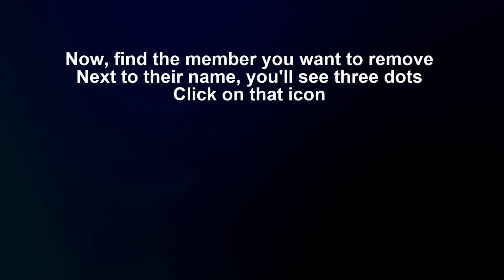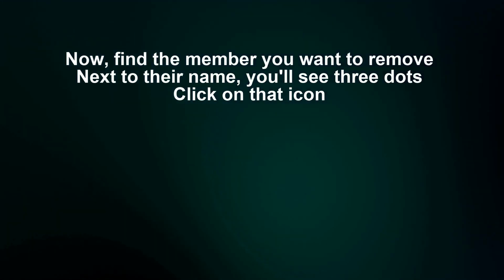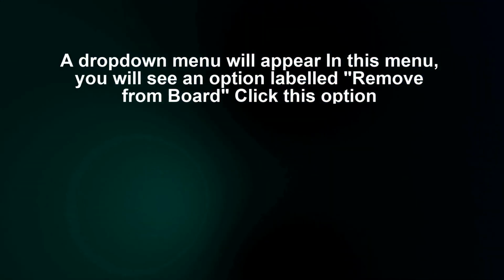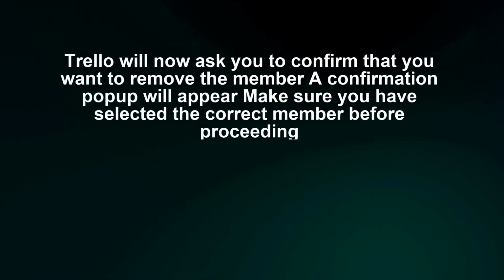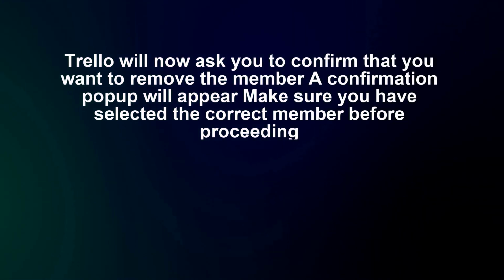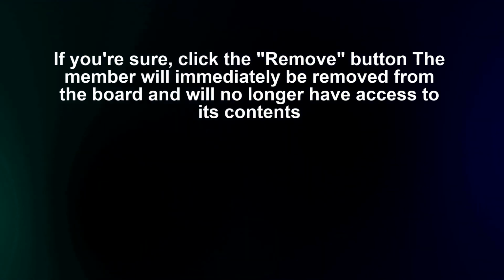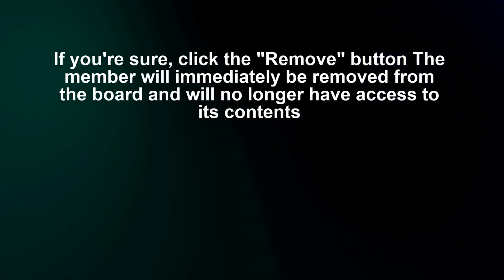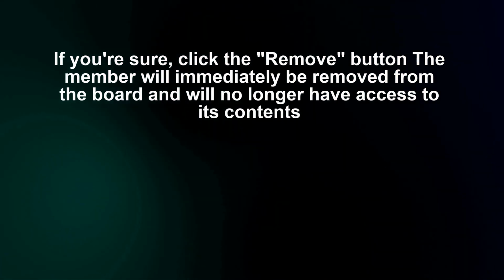How to Remove Member on Trello Board - UPDATED!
How to Remove Member on Trello Board explains the steps to remove a member from a Trello board, ensuring proper access control and maintaining board security, allowing you to manage team permissions and streamline collaboration.

00:00 Worried About Trello Board Access?
00:06 Navigate to Trello Board Settings
00:16 Find Member to Remove
00:22 Remove Member From Board Option
00:28 Confirm Removal
00:35 Member Removed